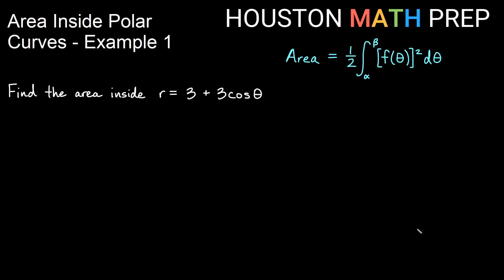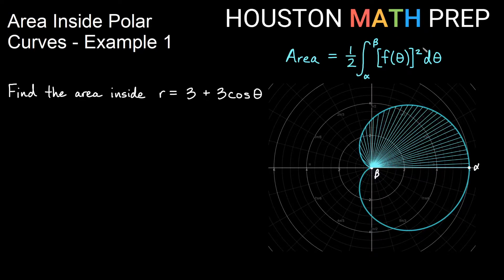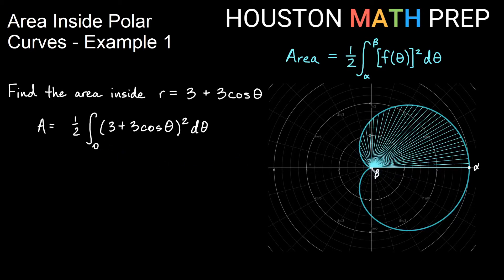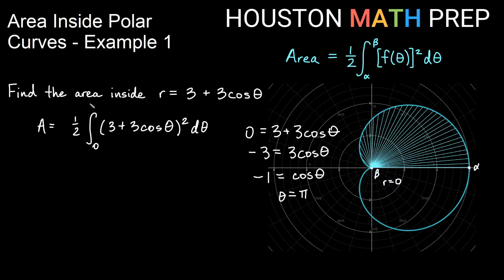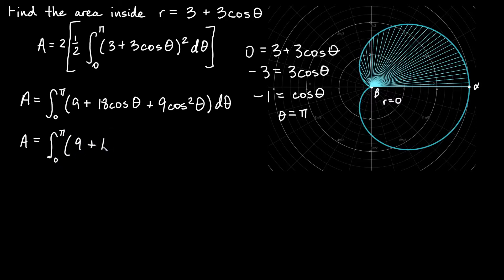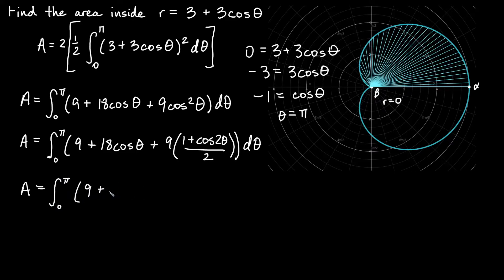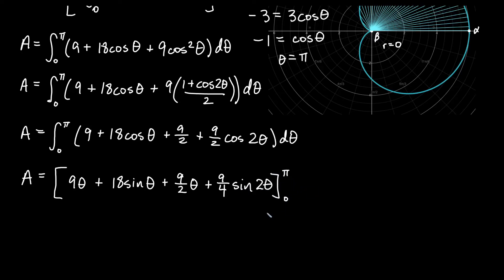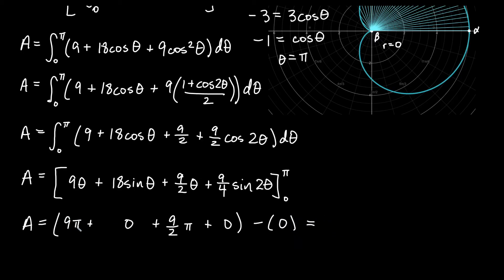Area Inside Polar Curves (Example 1)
Calculus 2 example video that explains how to find the area inside a polar curve using integration. This example video shows the process of finding the area inside of a cardioid:  setting up the integral using the formula, using the graph to find the bounds of integration (alpha and beta), using the symmetry of the graph to assist in calculating the area, and completion of the integral once it is set up.
0:00  Setting up the integral
2:44  Evaluating the integral